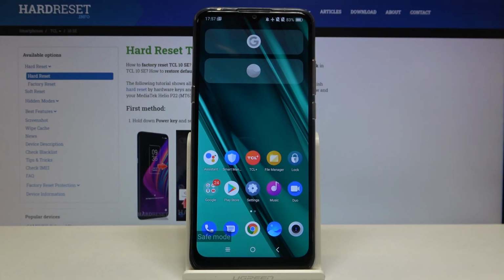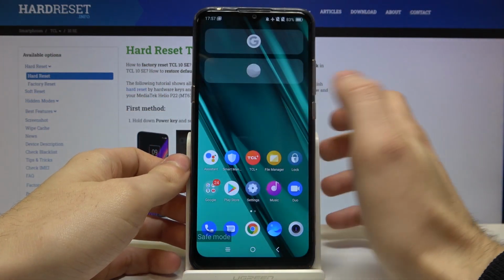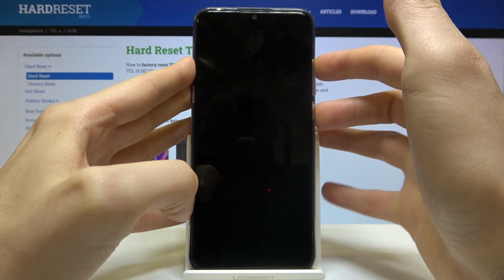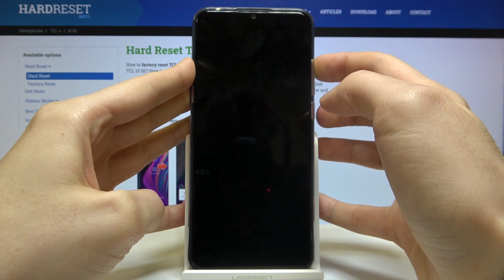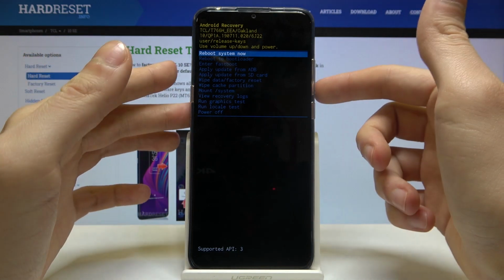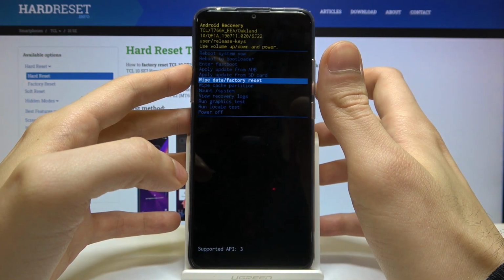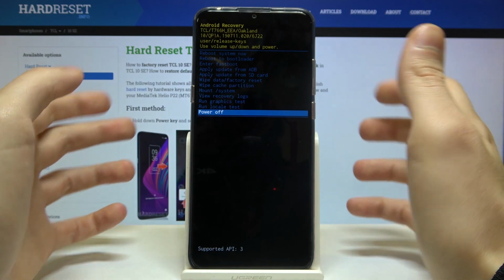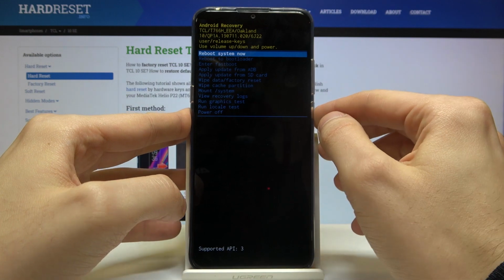How to Enter Recovery Mode on TCL 10 SE – Open Recovery Mode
Learn more info about TCL 10 SE:
If you have tried to enter Recovery Mode in TCL 10 SE but failed, try our method. Open the attached tutorial and follow our instructions to successfully enter the hidden menu. Our specialist will show you how to enter Recovery mode and will present all the available functions that are active in this mode. Also, learn how to close Recovery Mode.

 How to Enter Hidden Mode in TCL 10 SE? How to Open Hidden Mode in TCL 10 SE? How to Enter Hidden Menu in TCL 10 SE? How to Open Hidden Menu in TCL 10 SE? How to Find Recovery Mode on TCL 10 SE? How to Open Recovery Mode on TCL 10 SE? How to find Hard Reset option in Recovery Mode on TCL 10 SE? How to navigate recovery mode in TCL 10 SE? How to use Recovery Mode in TCL 10 SE? How to Wipe Cache Partition in TCL 10 SE? How to Activate Recovery Mode on TCL 10 SE? How to Enter Recovery Mode on Android Device?